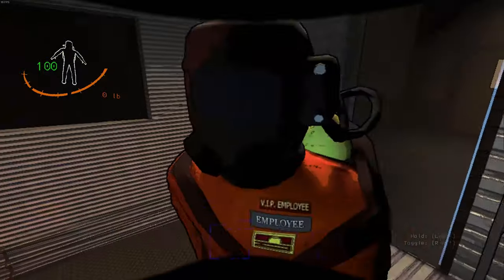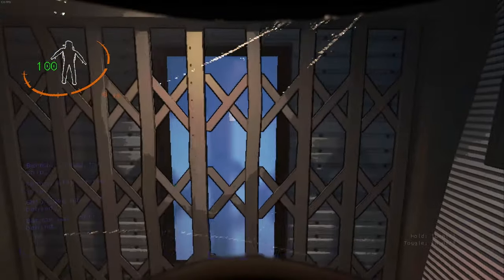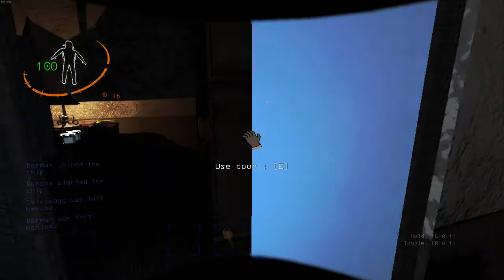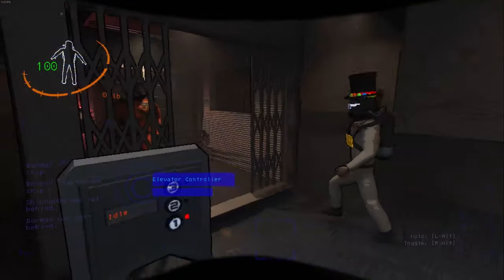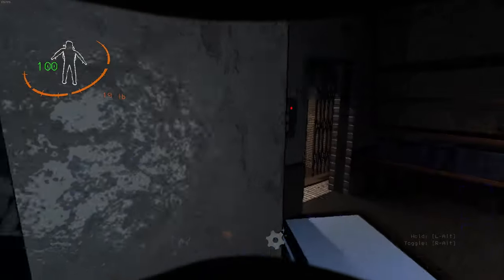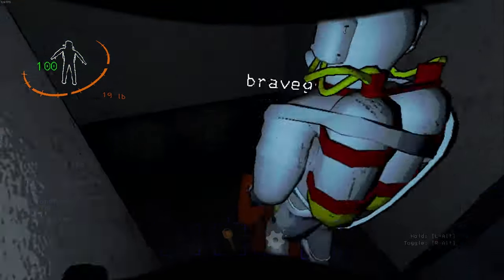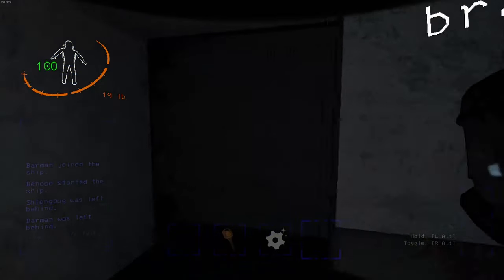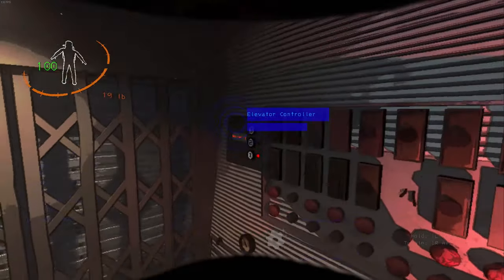I'm not allowed the shotgun anymore... (Lethal Company)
A co-op horror about scavenging at abandoned moons to sell scrap to the Company.

You are a contracted worker for the Company. Your job is to collect scrap from abandoned, industrialized moons to meet the Company's profit quota. You can use the cash you earn to travel to new moons with higher risks and rewards--or you can buy fancy suits and decorations for your ship. Experience nature, scanning any creature you find to add them to your bestiary. Explore the wondrous outdoors and rummage through their derelict, steel and concrete underbellies. Just never miss the quota.

 Love ya!